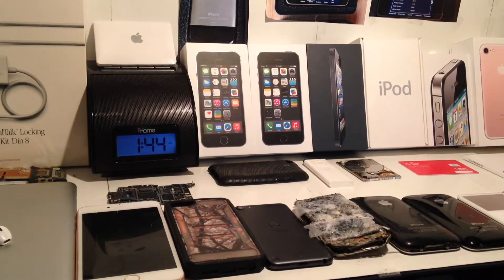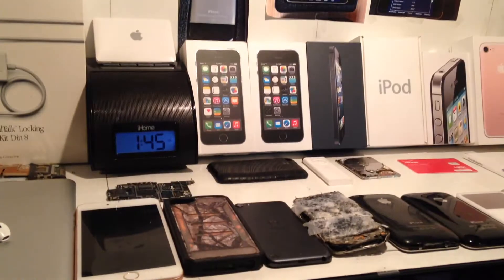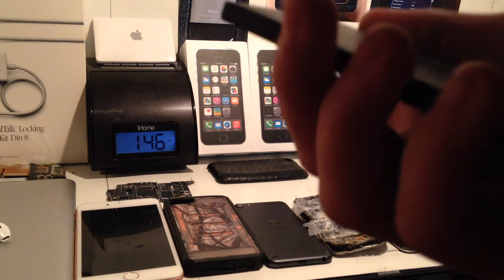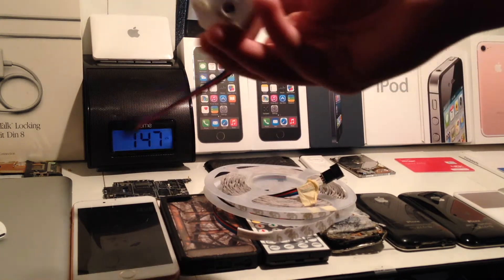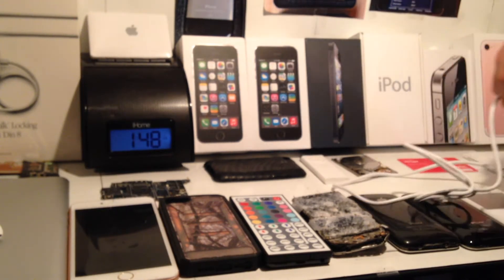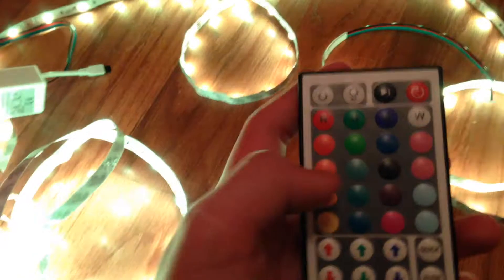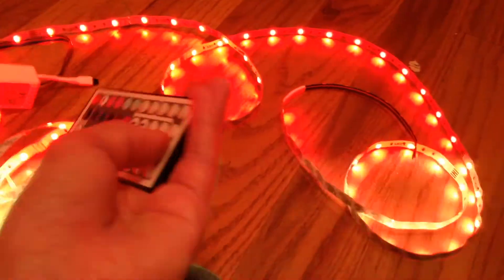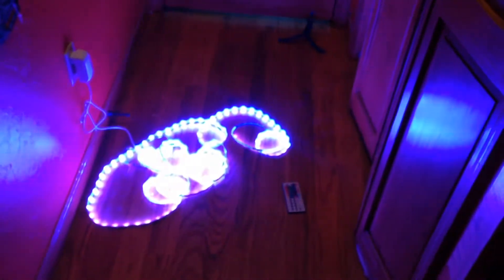LED Wholesalers led light strip unboxing and set up!!